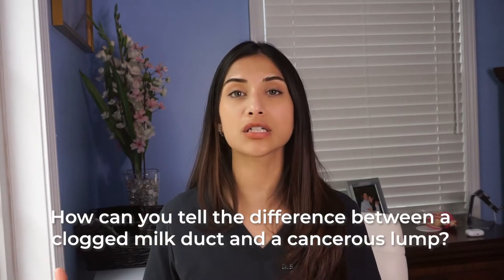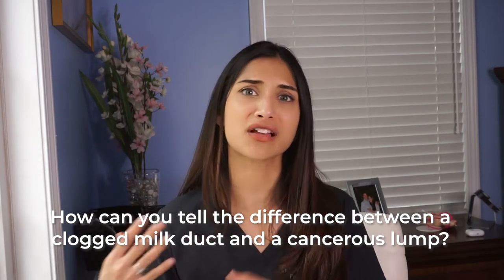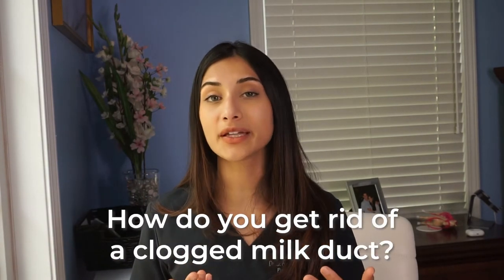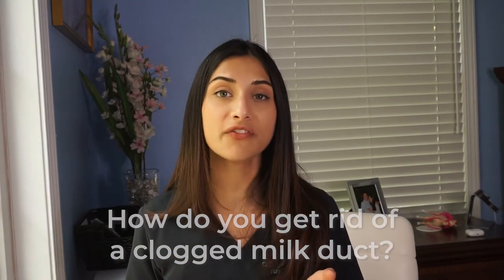Pediatrician and IBCLC Discusses Clogged Milk Ducts | Dr. Amna Husain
First time dealing with clogged milk ducts or looking for ways to get rid of them? Follow along as board-certified pediatrician and lactation consultant, Dr. Amna Husain, discusses the ins and outs of clogged milk ducts.

Video Chapters:
0:00 - Intro
0:45 - What is a clogged duct?
1:06 - Where can a clogged milk duct be located?
1:21 - What does a clogged milk duct feel like?
1:40 - How can you tell the difference between a clogged milk duct and a cancerous lump?
2:20 - How do you get rid of a clogged milk duct?
3:42 - Is it safe for parent and baby to continue nursing if you have a clogged milk duct?

***The information in this video is intended to serve as educational information and can not be construed as a substitute for professional medical advice, diagnosis, or treatment of you or your child.